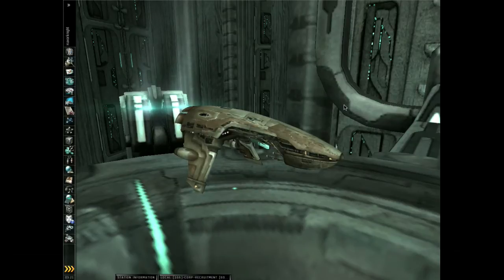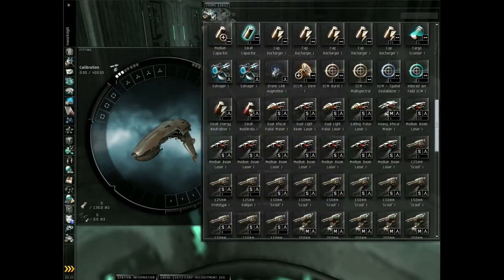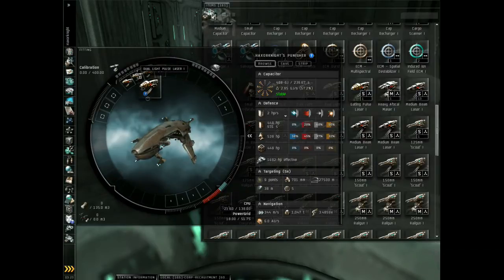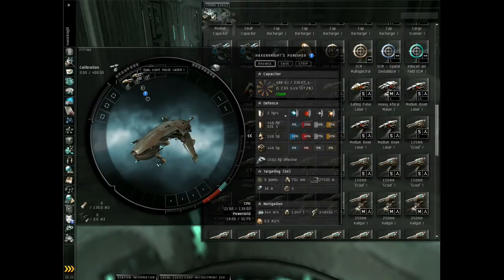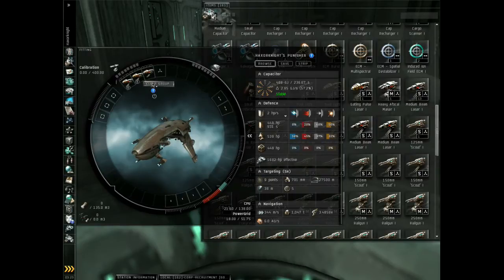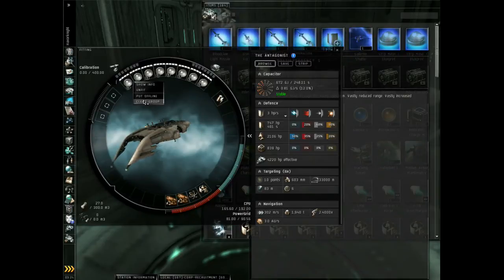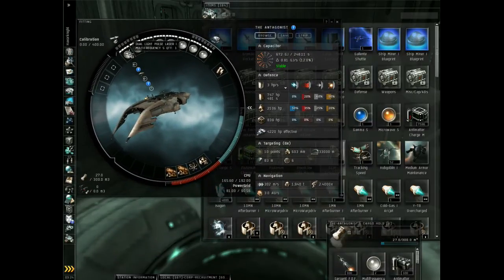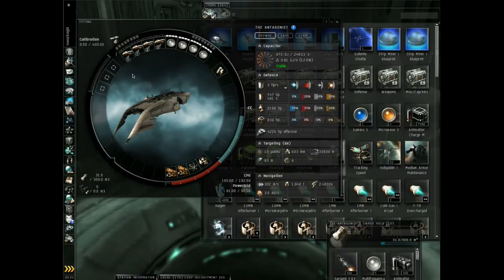How to group guns in EVE Online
This guide will show you very quickly how to create multiple groups of weapons for your ship in EVE online.